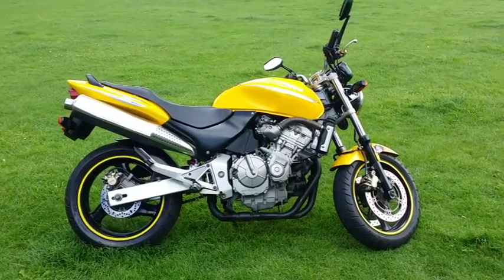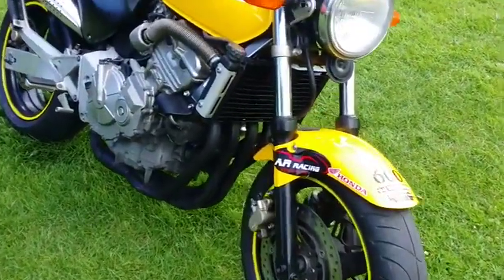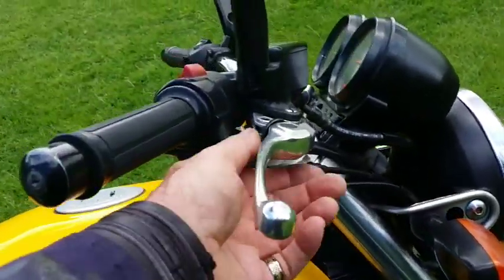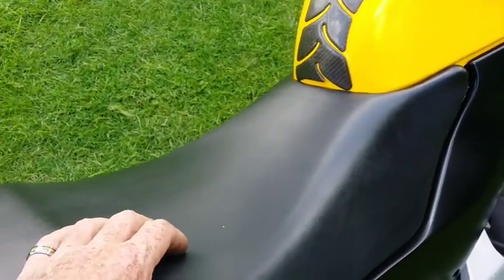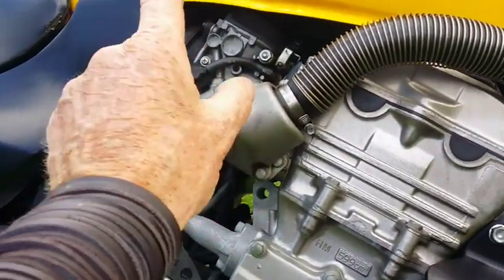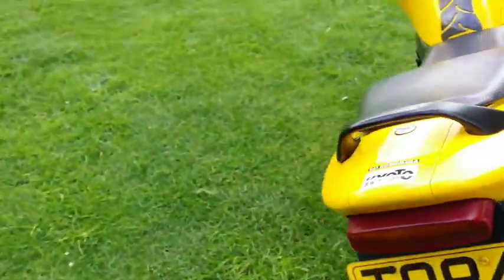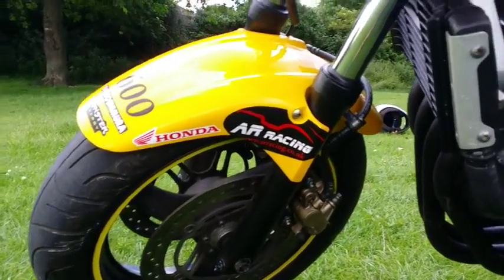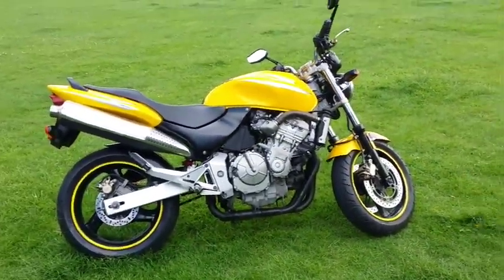Honda Hornet 600 1999 Yellow £1650 ++ Sold